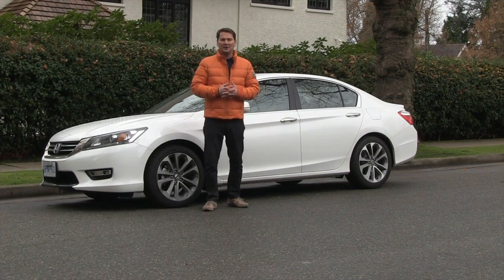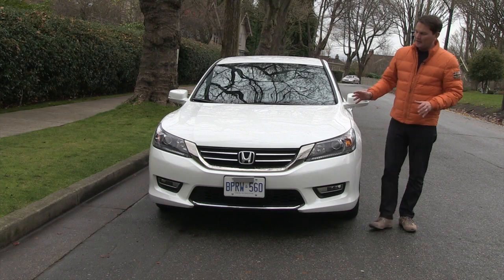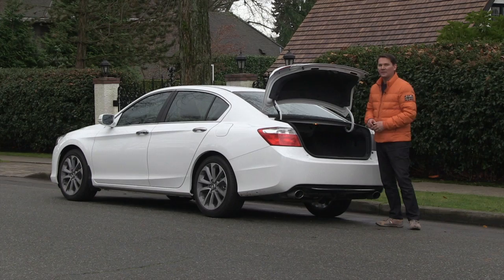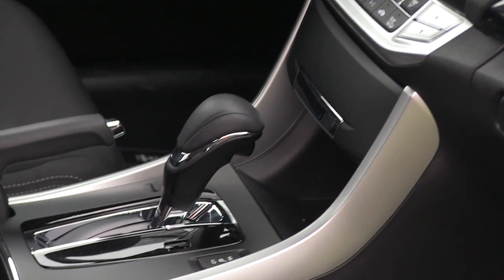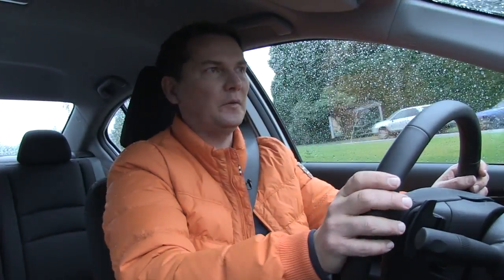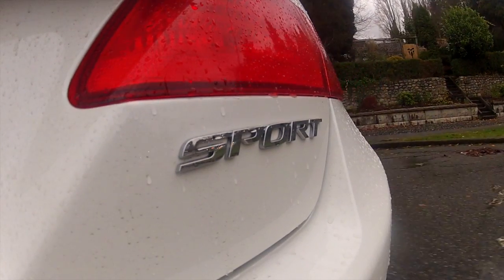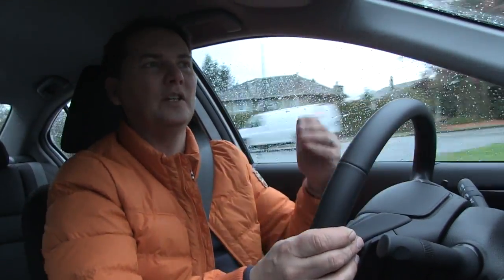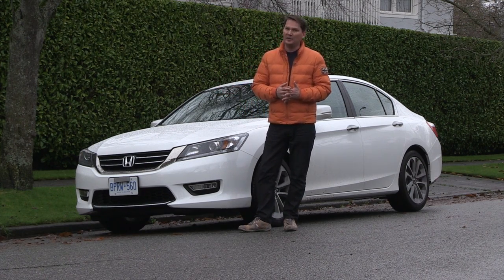2013 Honda Accord review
2013 Honda Accord
Honda updates the new Accord with a new direct injection engine and CVT. With a ton of standard features, Honda is fighting back